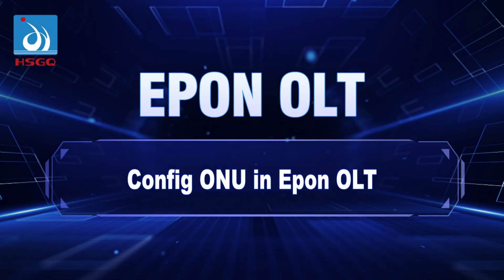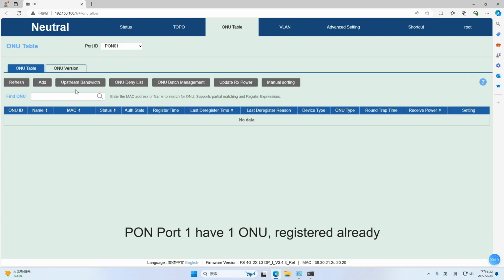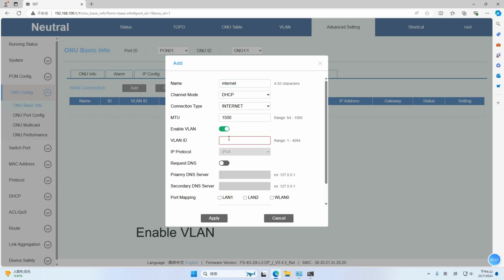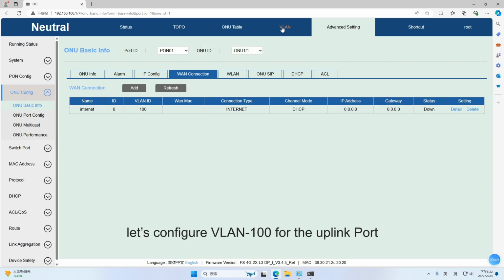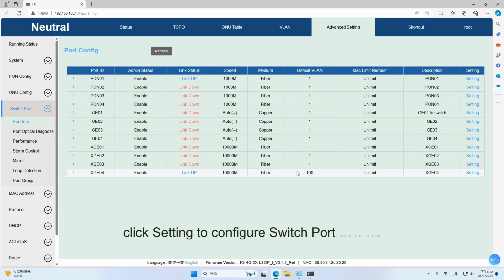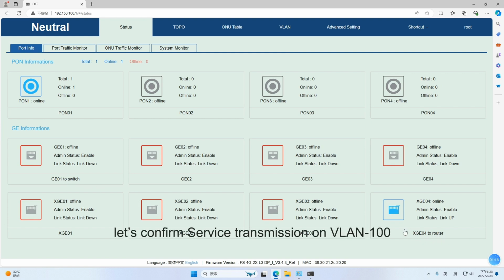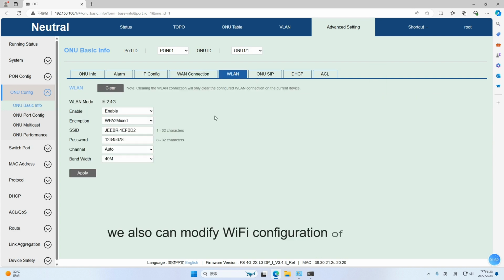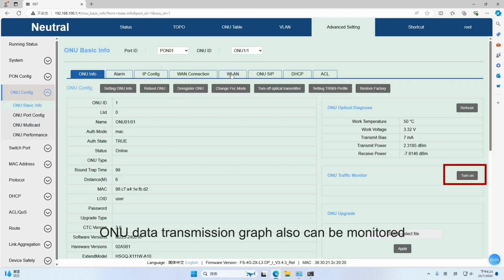Config ONU in Epon OLT Final 01 | HSGQ · Telecom